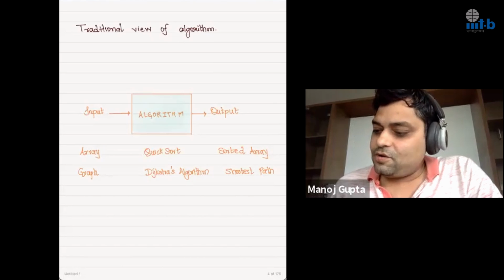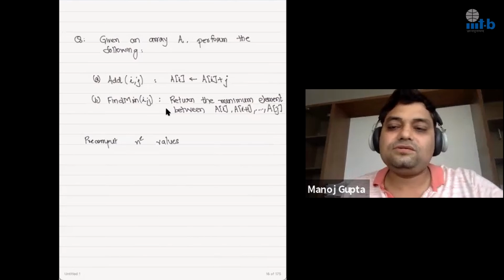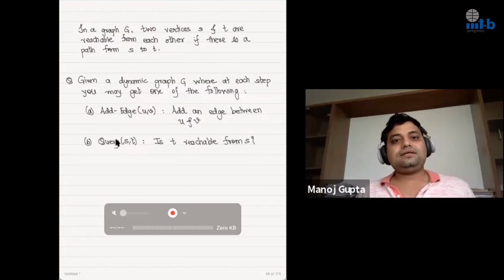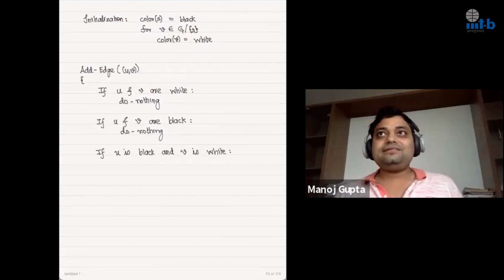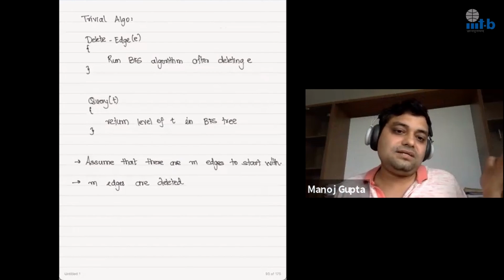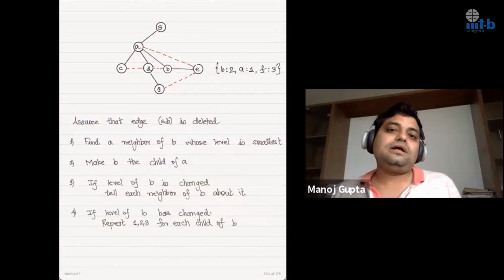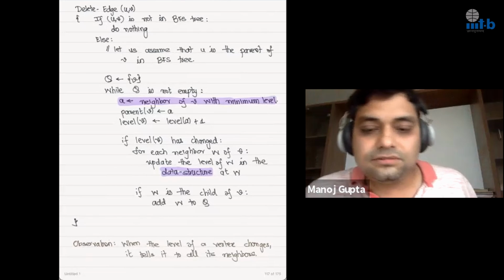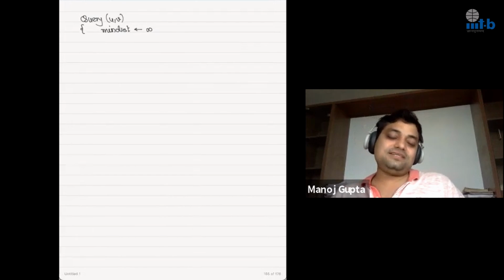Summer School 2021- Prof. Manoj Gupta, IIT Gandhinagar (July 16, 2021)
Title: Dynamic Algorithms